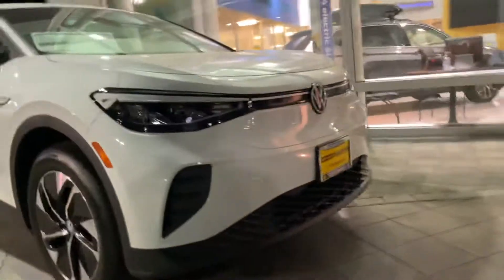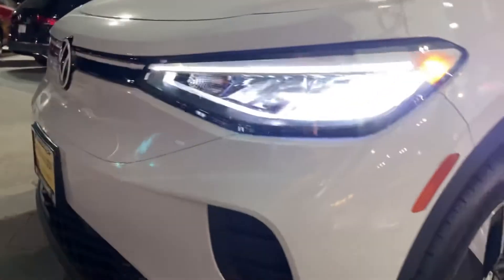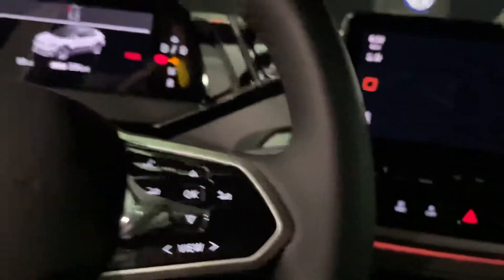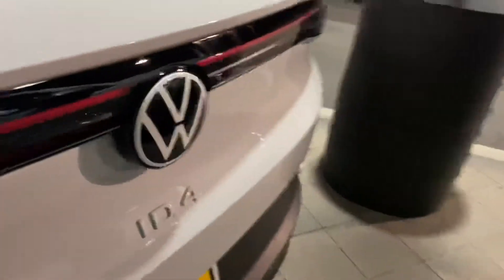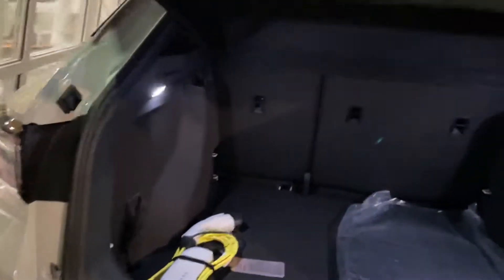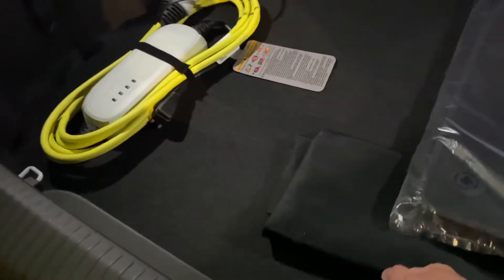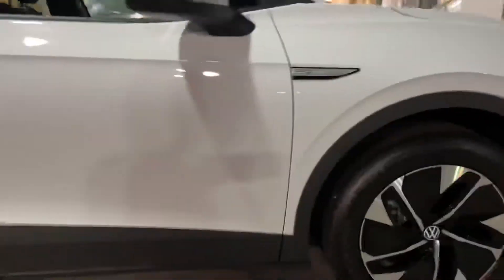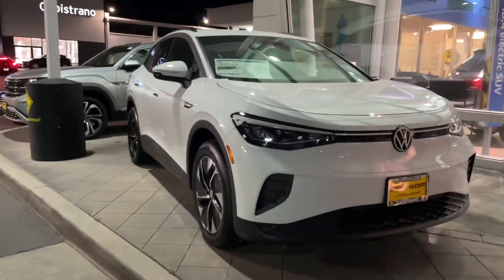Nick, Your ID.4 Pro Walk Around Review from Niles Capistrano Volkswagen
2021 Volkswagen ID.4 Pro